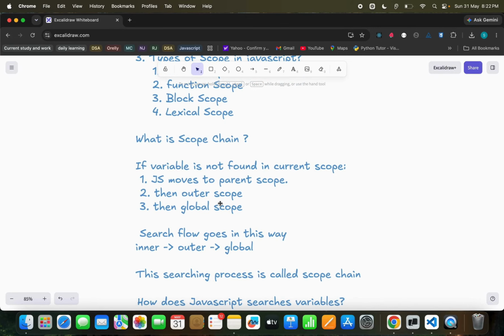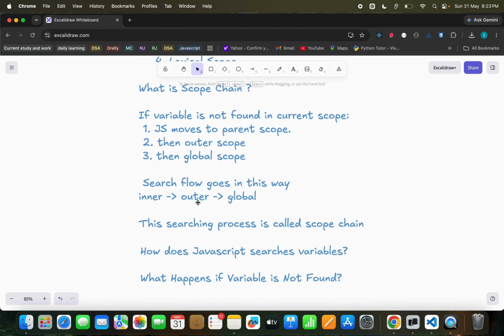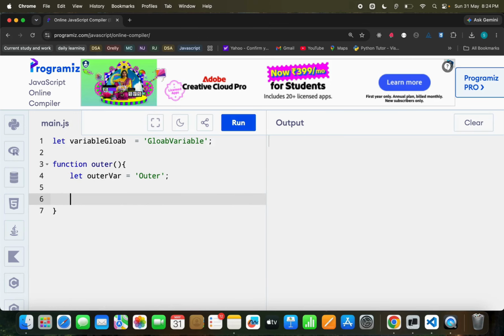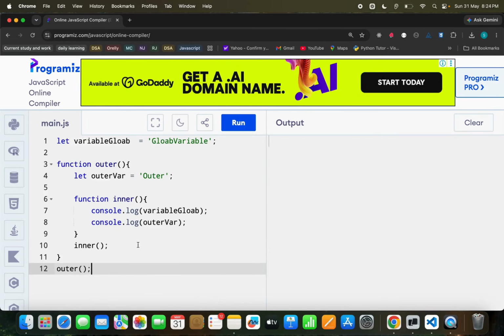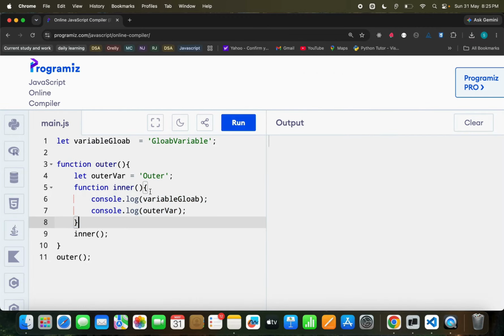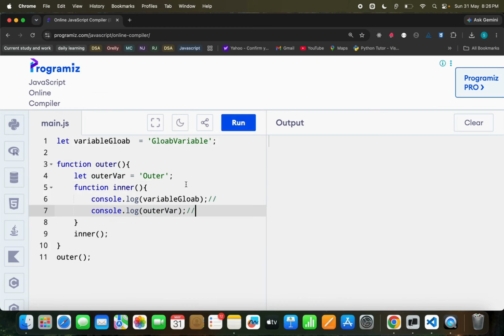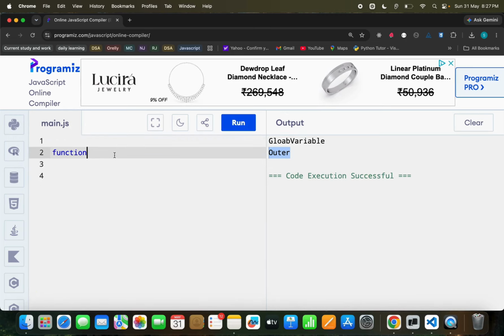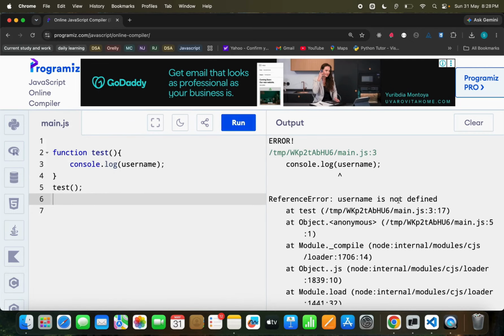Scope Chain in JavaScript with Examples | Part 3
In this video, we dive deep into Scope Chain in JavaScript and understand how JavaScript searches for variables when they are not available in the current scope.
Topics Covered:
✅ What is Scope Chain?
✅ How JavaScript Searches Variables
✅ Variable Lookup Process
✅ Parent Scope vs Child Scope

By the end of this video, you'll have a clear understanding of how scope chain works internally.